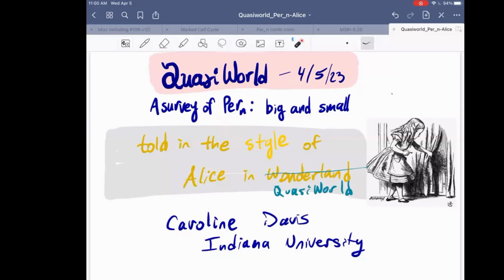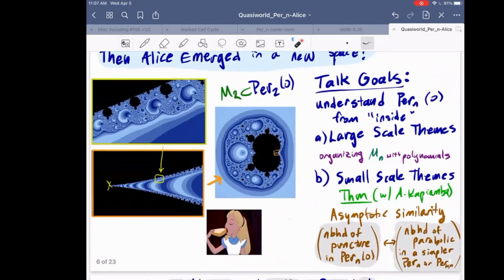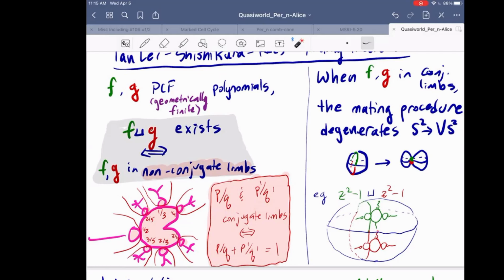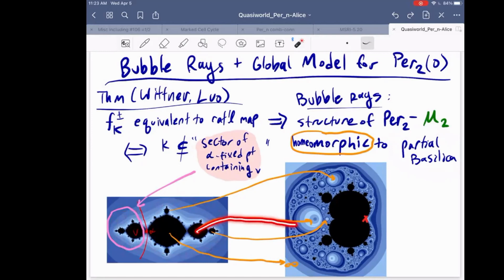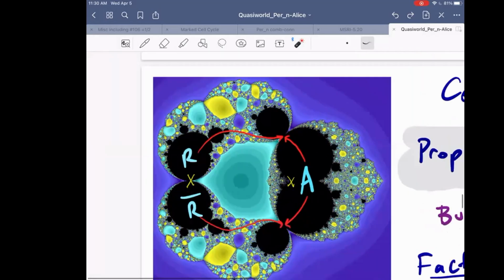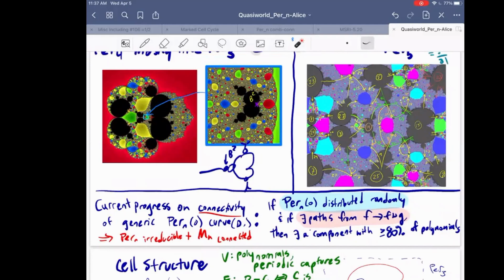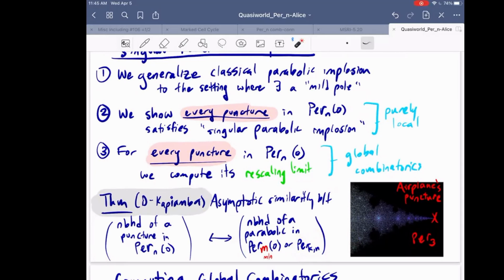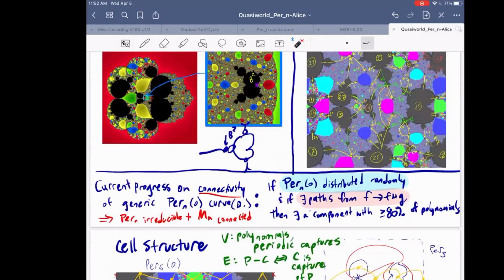April 5th 2023 / Caroline Davis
Caroline Davis (Indiana University)

A tour of Per_n(0)

In this talk, we survey recent work about the internal structure of the dynamical varieties Per_n(0) in the space of quadratic rational maps, varieties which are defined by marking a n-periodic critical point. We will discuss the structure of these spaces near their punctures as well as define the “mating” of two quadratic polynomials and see what application this has for elucidating global topological information about the varieties, such as connectivity